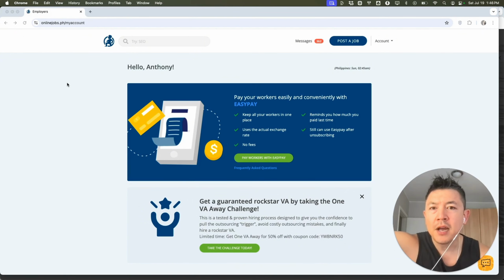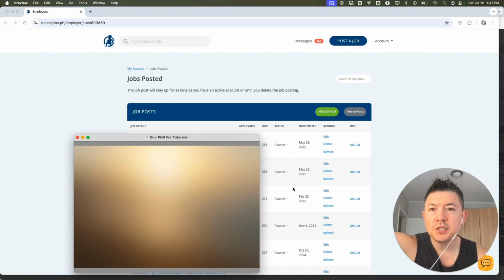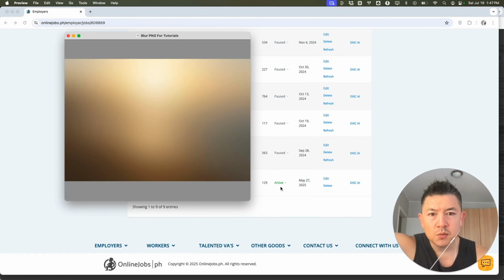✅ How To Pause Unpublish Job Posting In Online Jobs PH 🔴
OnlineJobs.ph is a job marketplace that connects Filipino virtual assistants and remote workers with international employers, primarily from the U.S. and other English-speaking countries. The platform allows job seekers to create detailed profiles showcasing their skills, experience, and salary expectations, while employers can post jobs, browse profiles, and directly contact candidates. It’s a popular site for finding full-time, part-time, and project-based remote work in fields like customer service, graphic design, writing, programming, and more—tailored specifically to the Filipino workforce.